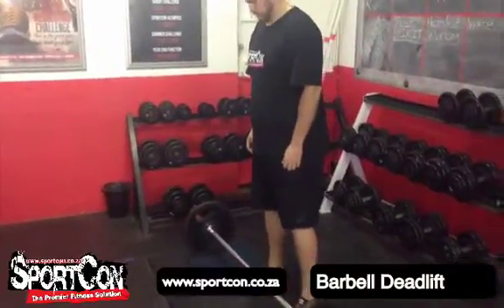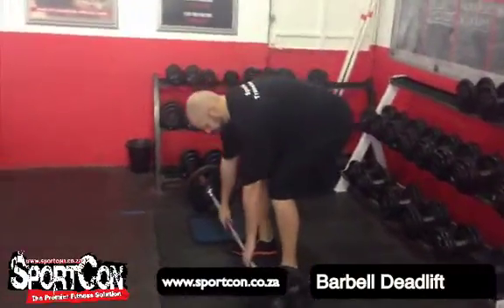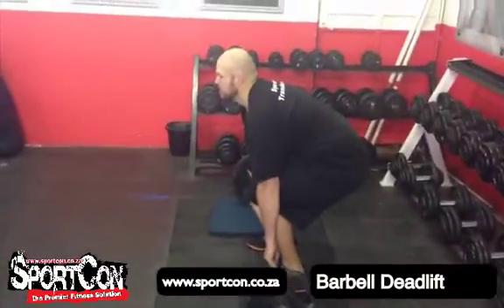Sportcon Barbell Deadlift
A video description by Sportcon of the Barbell Deadlift.